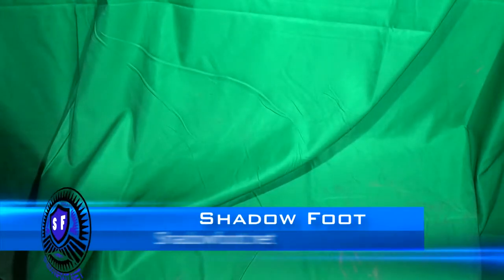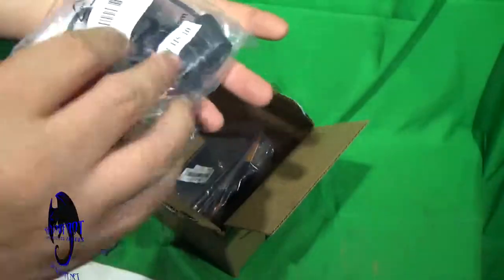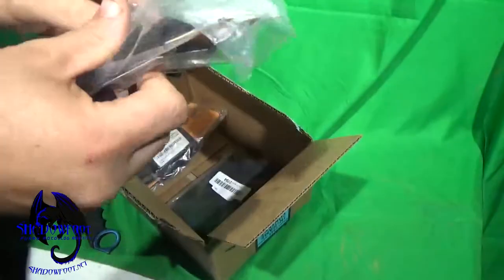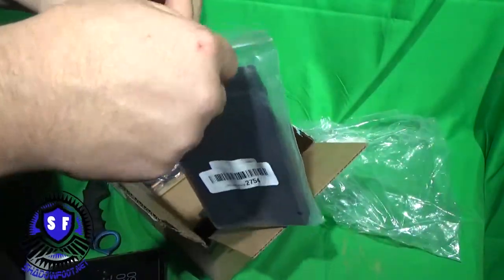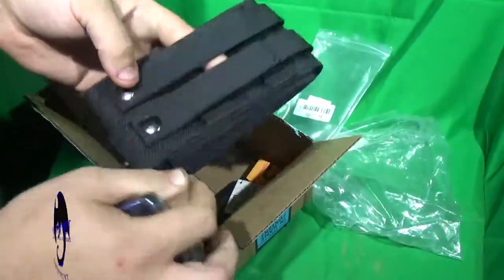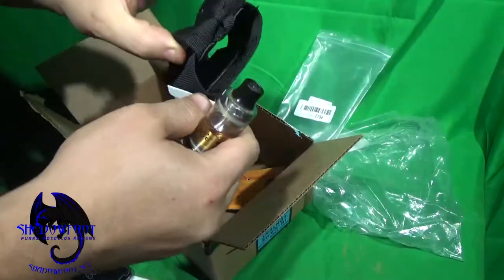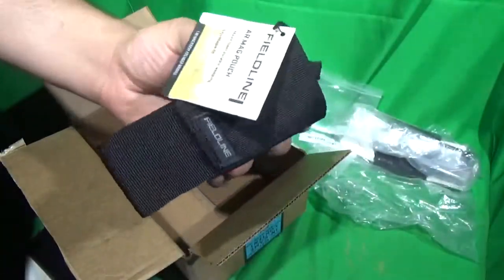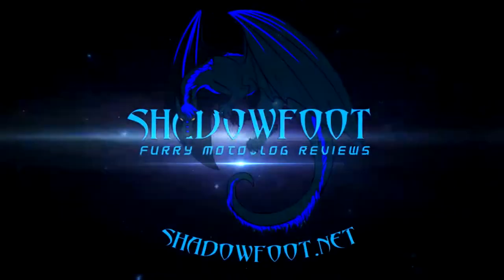Stuff & Ammo pouch review/unboxing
Ultrafast video of unboxing for stuff for my job :D

FAN MAIL?  HATE MAIL?
Send us whatever you want to! Even if it's hate mail! We will show it on youtube

Shadowfoot.net
101 E Broadway Ave
UNIT #561
Welston, Ohio 45692

Shadowfoot.net

ShoutOuts & Special thanks

(free spots)

MY GEAR!!

Helmet =  Some crappy helmet I got in a trade (FOR NOW)

Pants= NONE  :(

Bikes=  kawasaki 98 500 Ninja  ,  01 250R Ninja  , 01 250 KLR ,96 600 EX Ninja

Music=